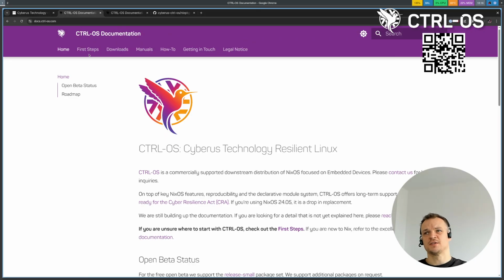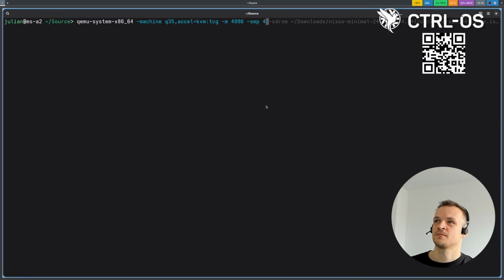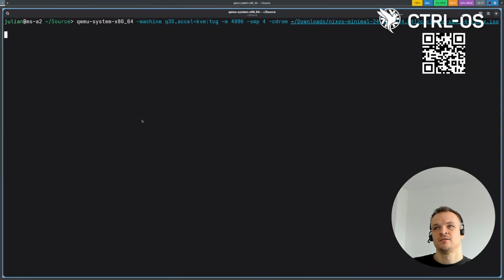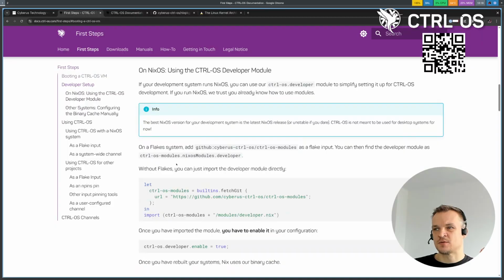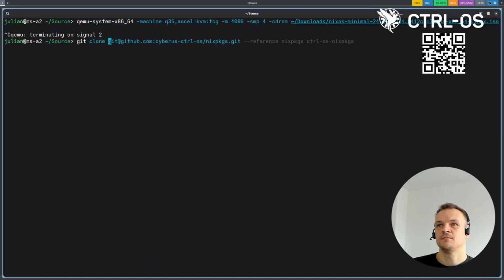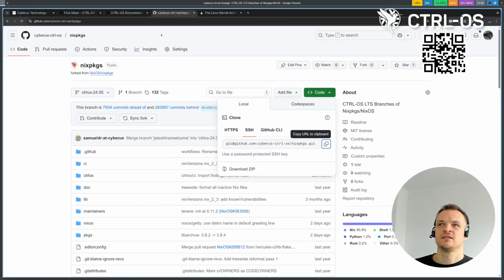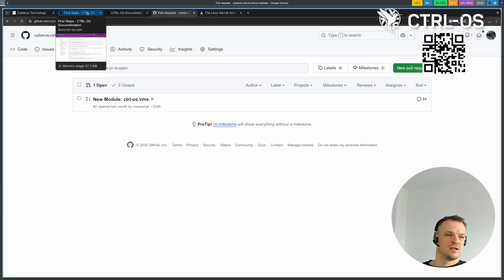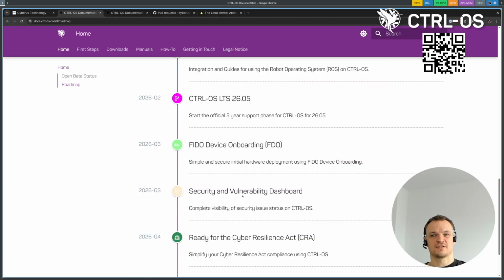Getting Started with CTRL-OS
CTRL-OS is a NixOS downstream distribution with 5 years of commercial support. In this video, we'll get you started!